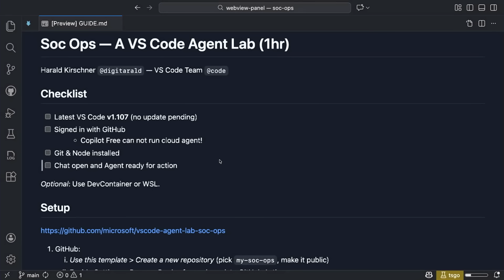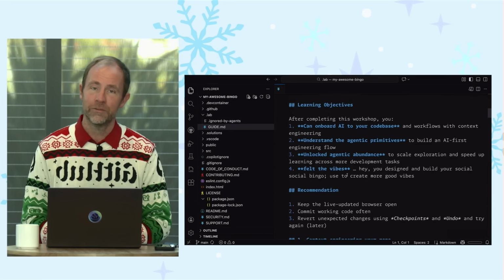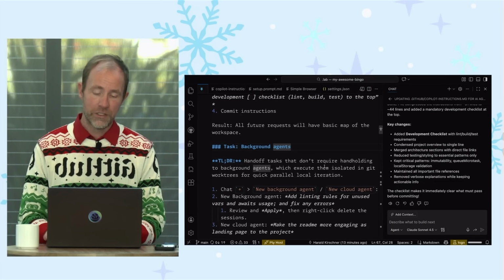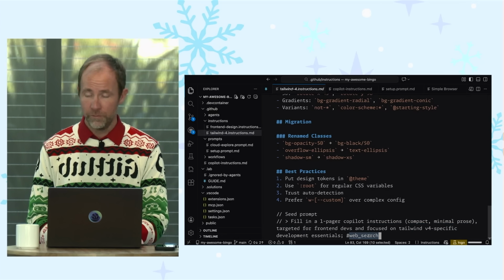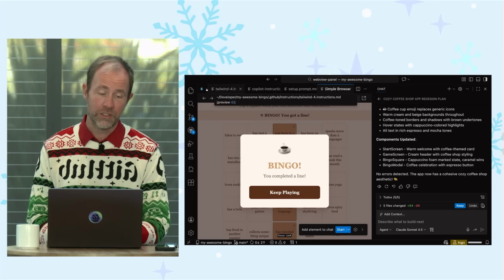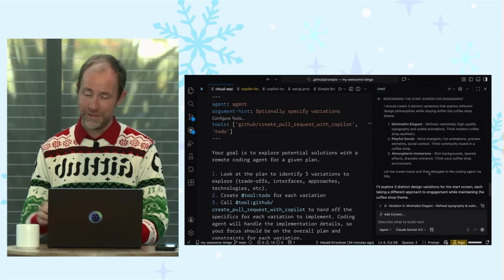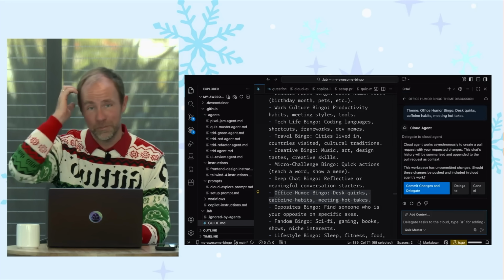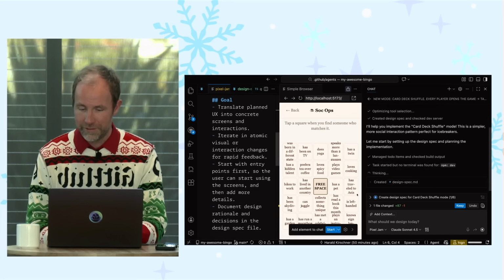Hands-On Lab: The Power of GitHub Copilot in VS Code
Get hands on with GitHub Copilot and coding agents all from VS Code! Go beyond the basics of agentic development and see how Copilot and VS Code's agent mode along side MCP servers and custom agents help you boost developer productivity. In this lab we will build and integrate new features into an existing app and see our changes live in minutes instead of days. You will learn how to customize your results from Copilot to get the high quality code based on your teams preferences and see how to run agents beyond VS Code in the background with the Copilot CLI or GitHub Copilot Cloud Agent that runs completely asynchronously in the cloud.